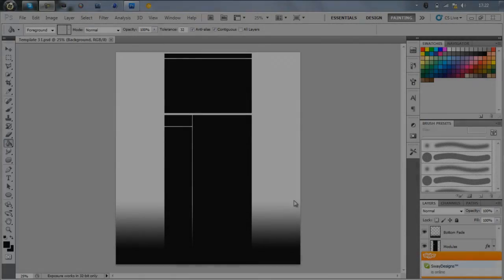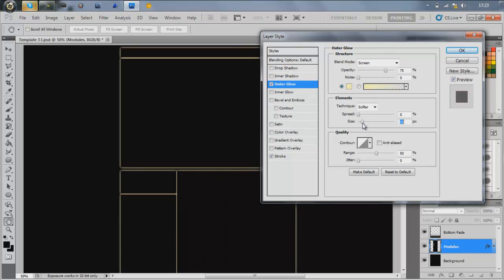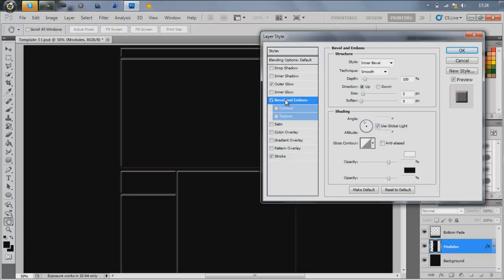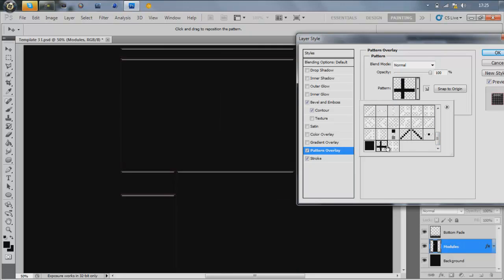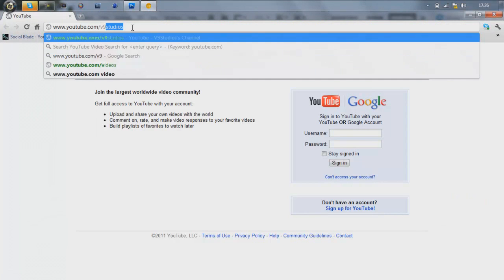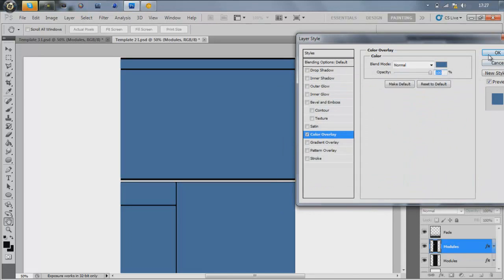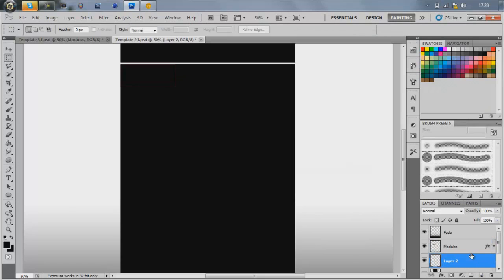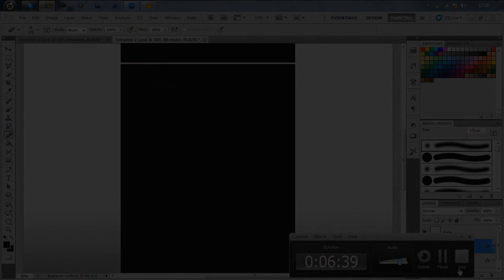Tutorial - Youtube Layout Modules [Layer Styles]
Publicised from private, RIP comments sections :-(

This is a tutorial on making youtube background modules look better and more effective, i know it isnt the best tutorial but I've been revising alot so didn't have ages to do it :P hope it helps anyway :)

also help A1ienGFx reach 1k!!:P Sub to him here? :P